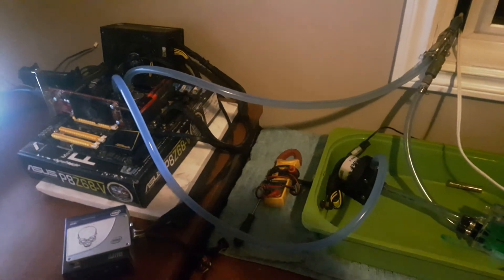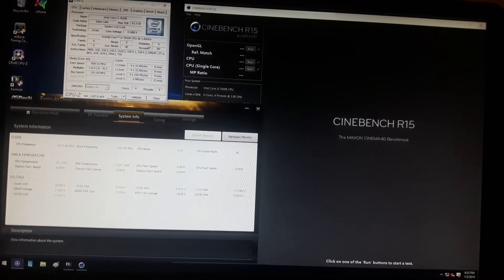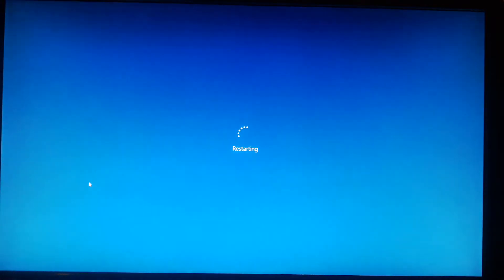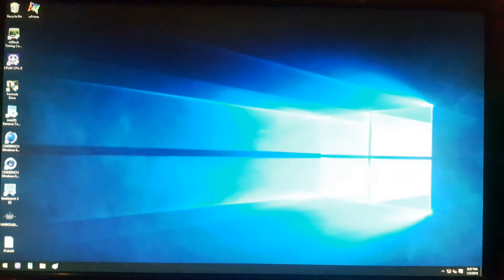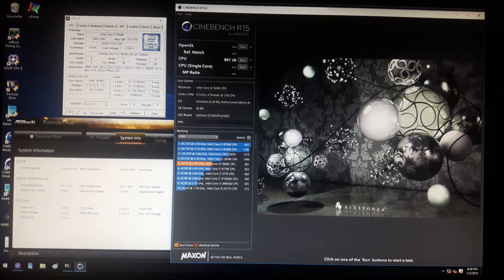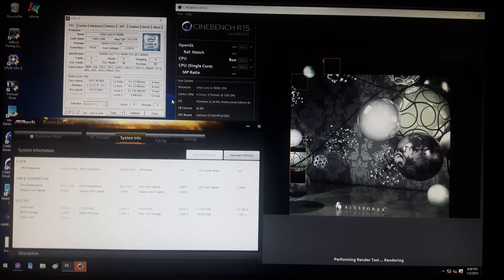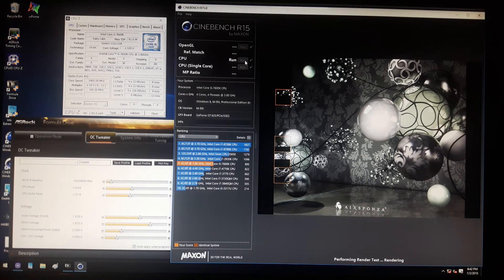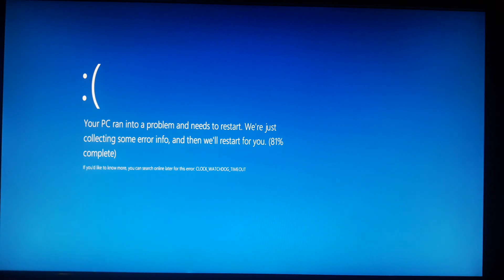i5 7600K overclock @ 5.4 GHZ + Asrock Z170m OC formula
Intel core i5 7600k overclock  guide asus msi gigabyte stryx hero z270
AsRock z170m OC formula
Gskill DDR4 3600 c16
Silverstone 1200 psu

Thanks for checking it out. Hope you enjoy!